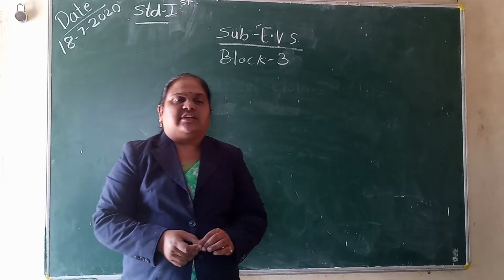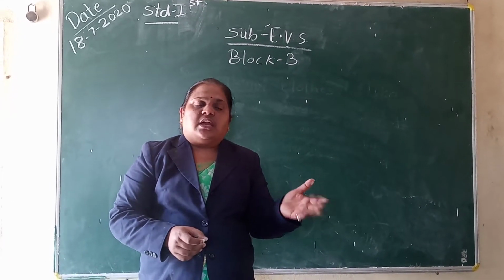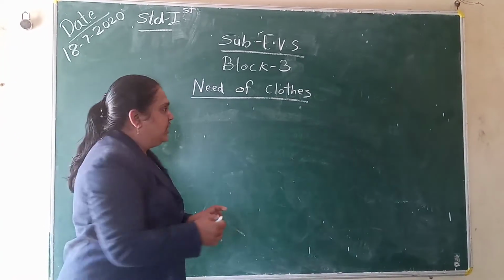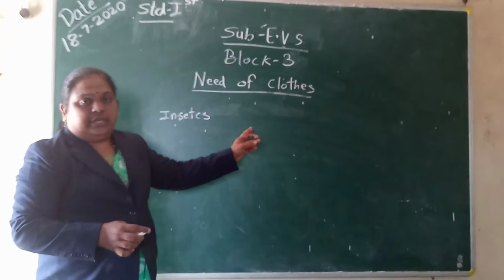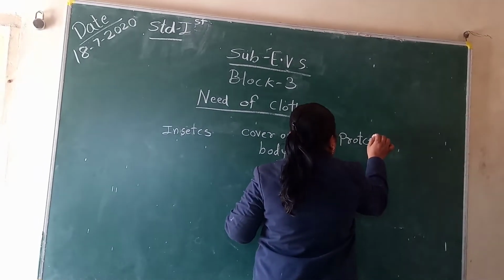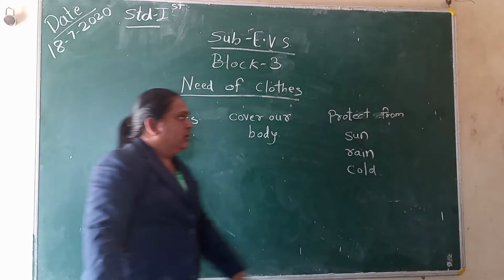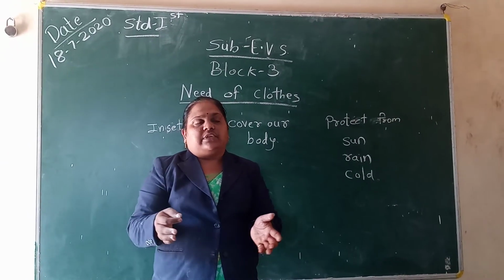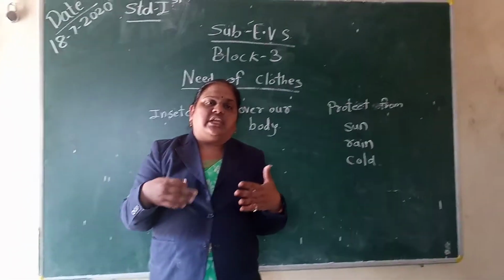Need of clothes